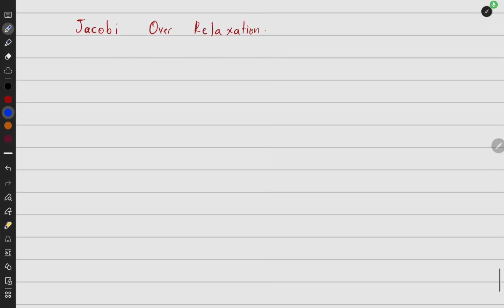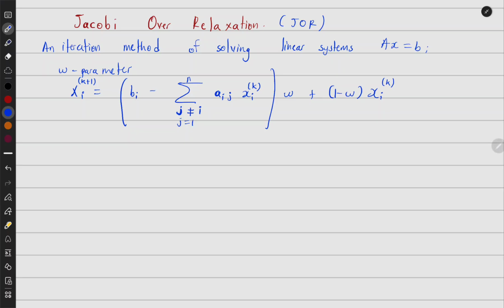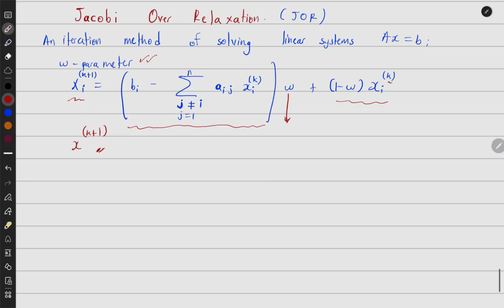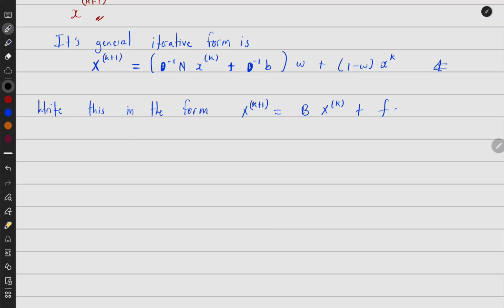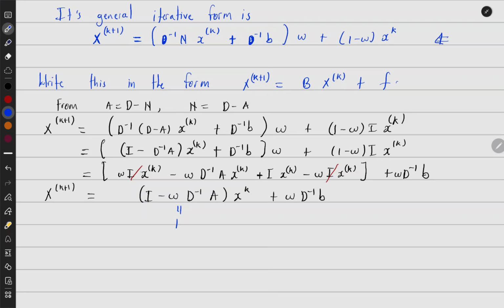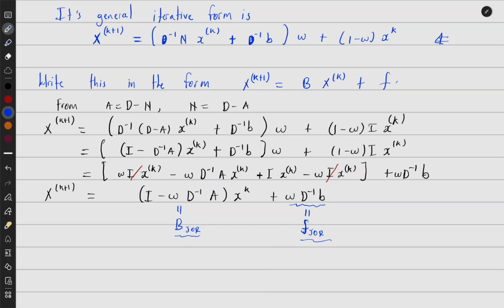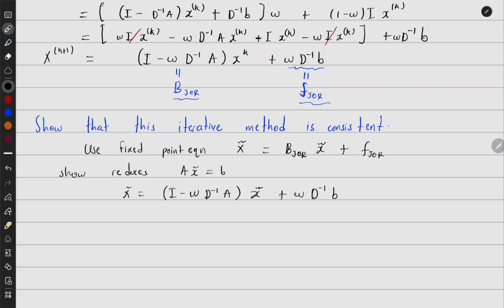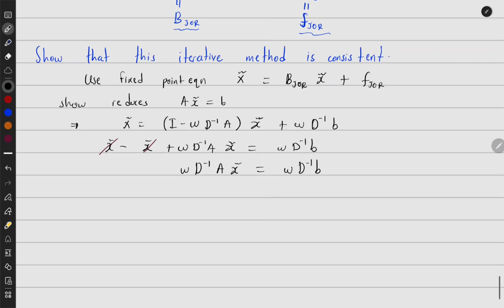Jacobi over relaxation method convergence and consistency